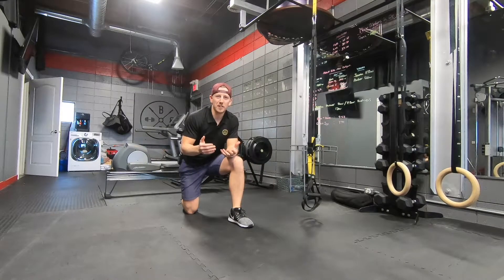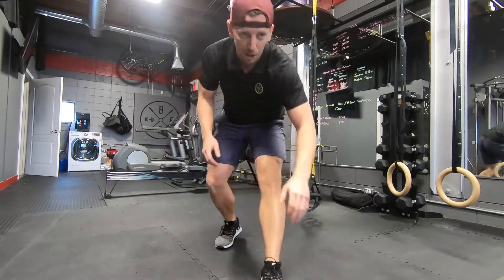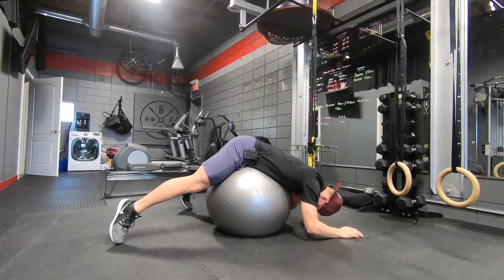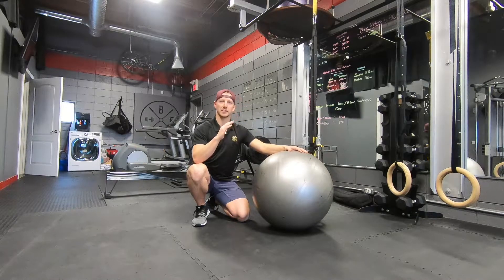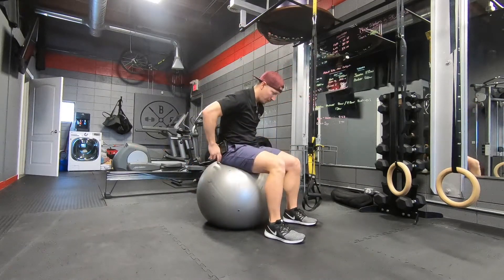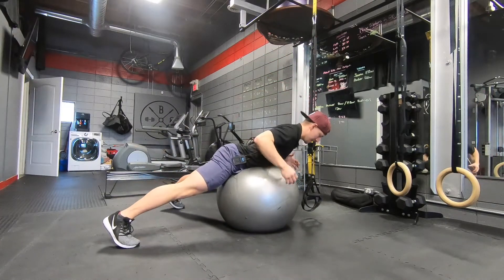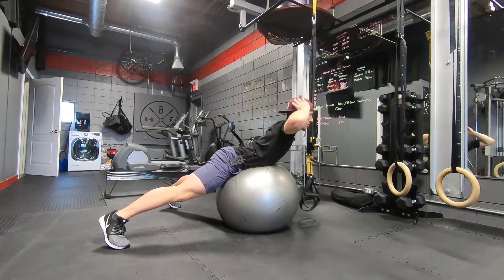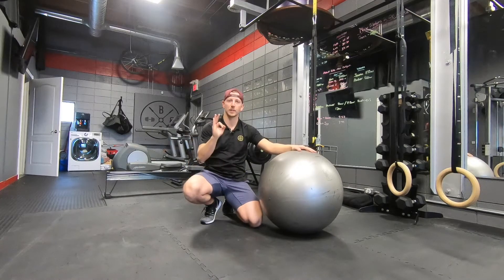Work Day Posture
How many hours each day are you sitting at a desk?
Are you harbouring pain and stiffness through your hips, back, or shoulders?

If you are spending 6+ hours sitting in a forward position common when typing at a computer, then it's time to add a few mobilizations and exercises to help counter-act that chronic position!

Your body will thank you!
Then you can thank us ;)